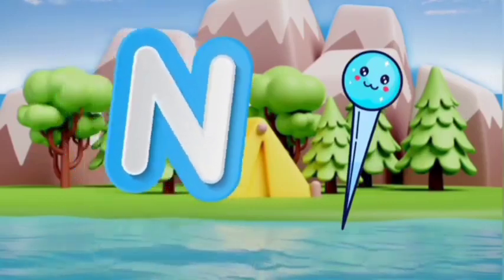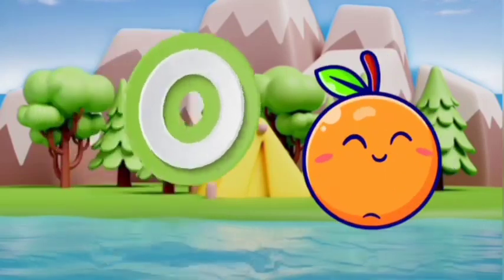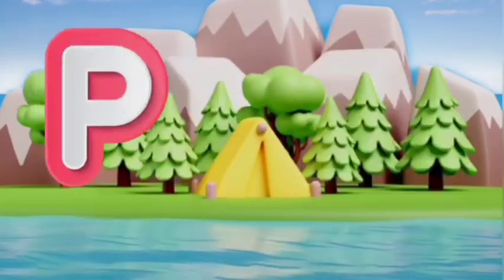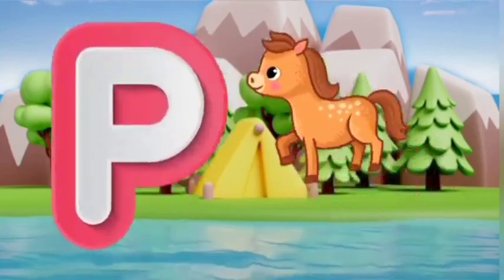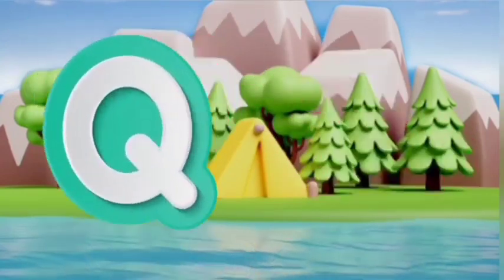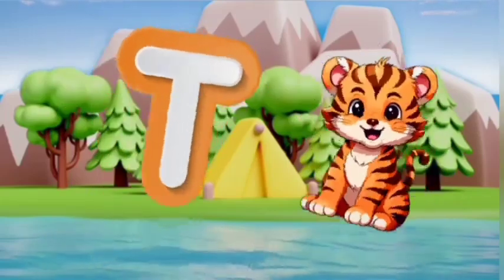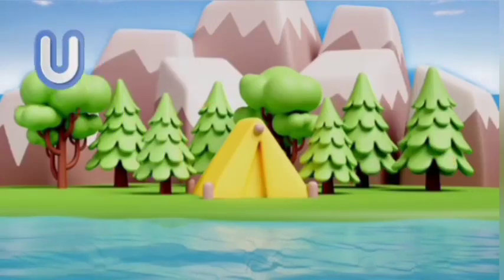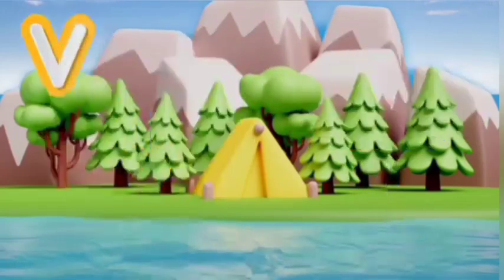ABC Kids Tune | A is for Apple 🍏 – Let's Start the Alphabet!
Welcome to ABC Kids Tune – the best place for fun and educational learning! 🎉
Let’s begin the alphabet journey with the very first letter: A is for Apple 🍏!

This video introduces kids to the ABCs through exciting visuals, cheerful music, and easy-to-follow pronunciation. It's the perfect way to help toddlers and preschoolers learn the alphabet step by step.

🎯 What’s Inside This Video:
✅ A is for Apple, B is for Ball, C is for Cat... all the way to Z!
✅ Bright animations that capture children's attention
✅ Helps develop early literacy and phonics skills
✅ Great for home learning, preschool, or playtime fun

Make learning exciting and enjoyable for your little ones. 🎵